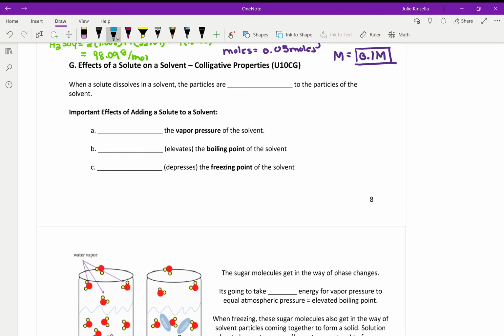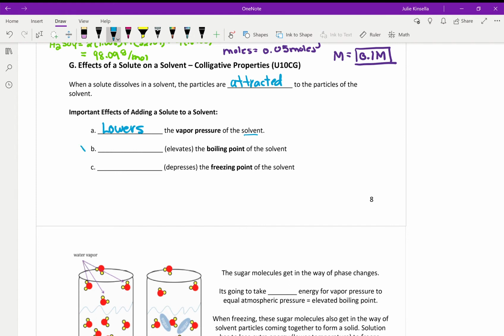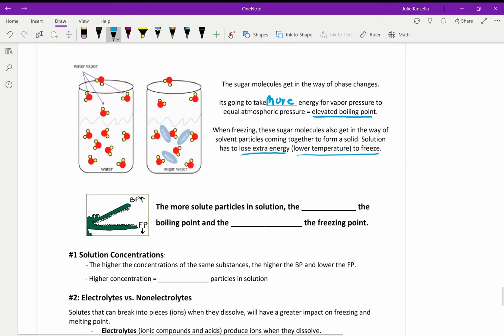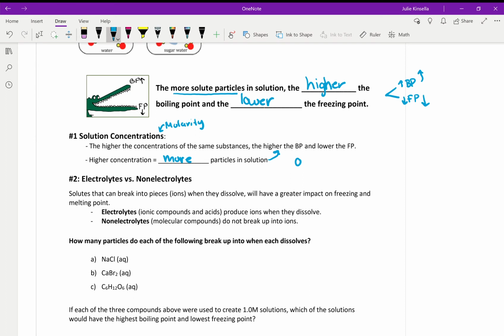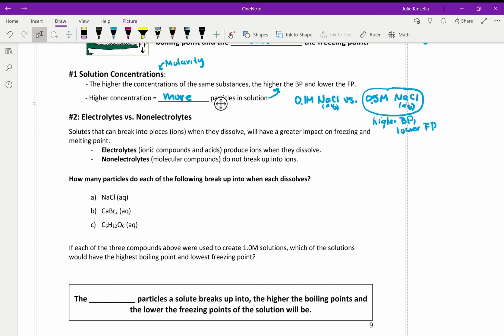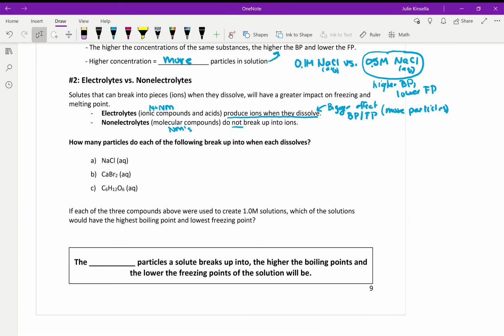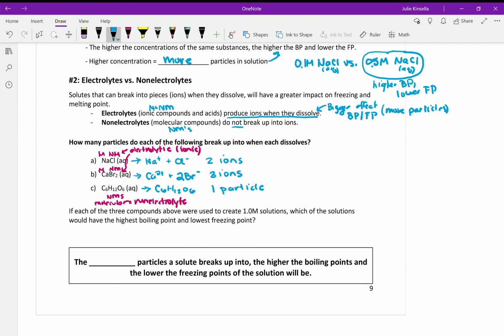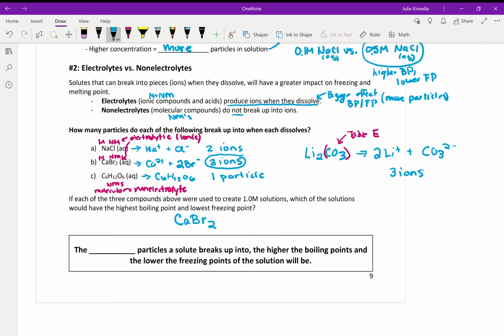U10CG Effects of a Solute on a Solvent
Determining the effect of a solute on a solvent's boiling point and freezing point.